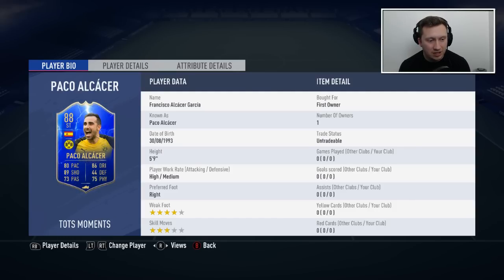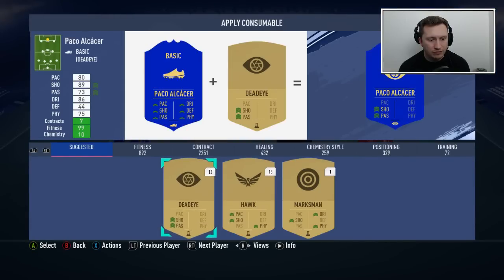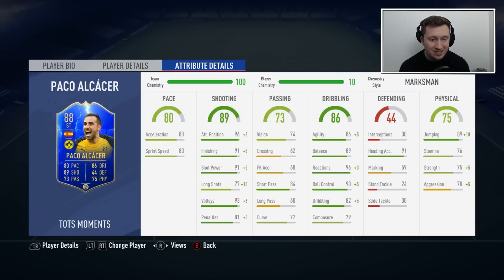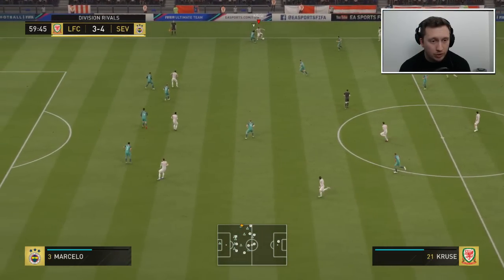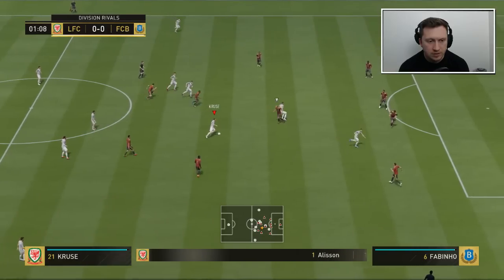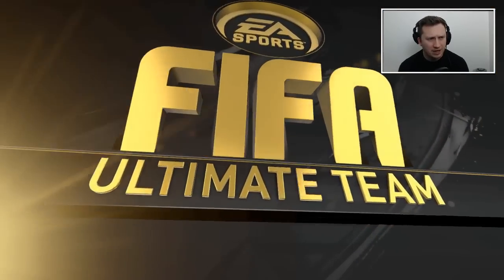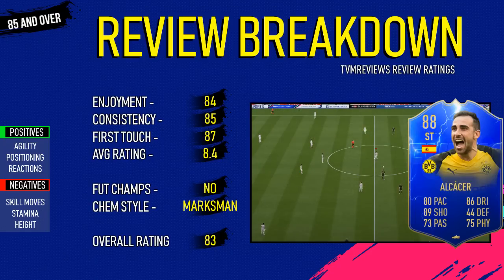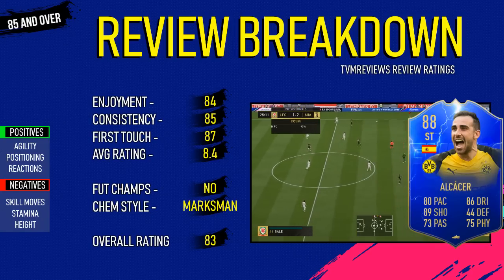FIFA 19 - TOTS MOMENTS ALCACER (88) PLAYER REVIEW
WHAT TYPE OF VIDEOS DO I MAKE?

► 1&UP
I am the proud creator of a series known as the 1&up. A series where I take 1 player and build a full inform team around him, upgrading from bronze to IF. How do I get the upgrades? GOALS! 1 goal = 1 upgrade. Will this make a return for FIFA 18? Not sure yet..

► SQUAD BUILDERS
This year you can expect a regular supply of squads! If I play with a team I think you'd like, I'll get it done. I'll also take requests of teams you've played with. So get in touch on twitter or in the comments with those squads!

Every Sunday evening (providing there aren't a lot of games on a Monday) I will post the FIFA 18 TEAM OF THE WEEK PREDICTIONS. I research throughout Friday, Saturday & Sunday totalling 9 hours in order to be as accurate as possible. I often get 70/80% of the TOTW correct.

I do less and less TOTW Pack Openings these days but don't rule them out sometime in the future.

► iluchszz
► Jason